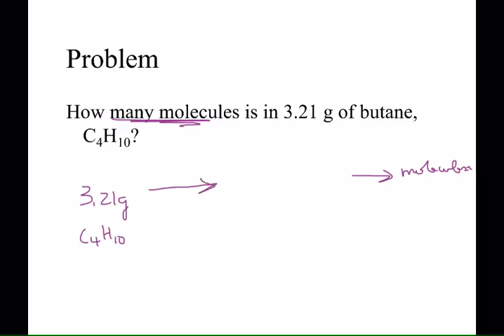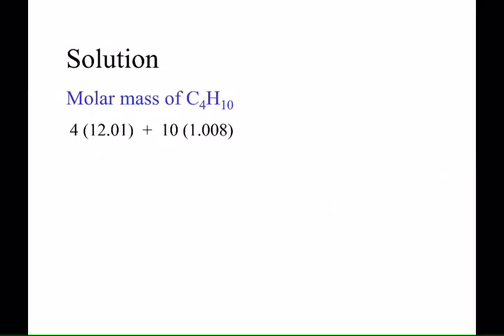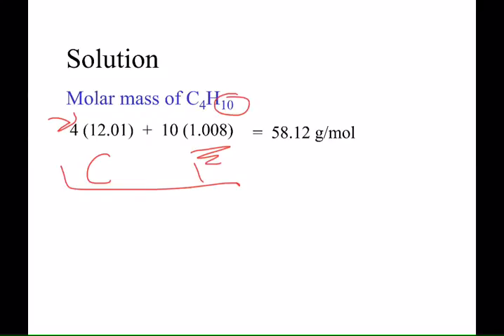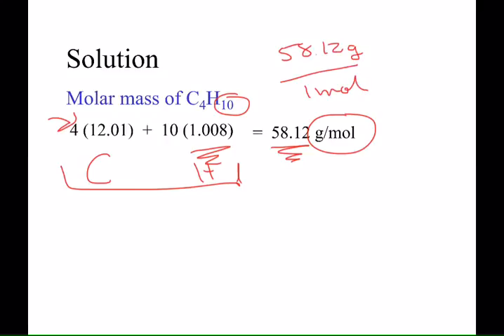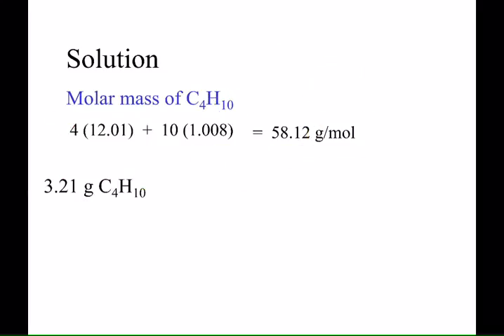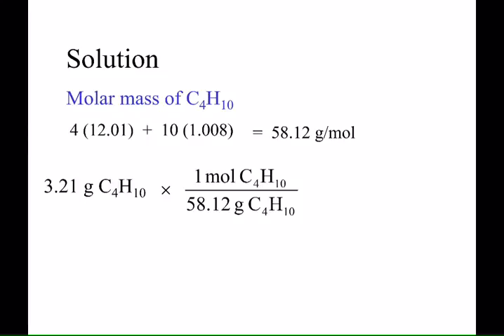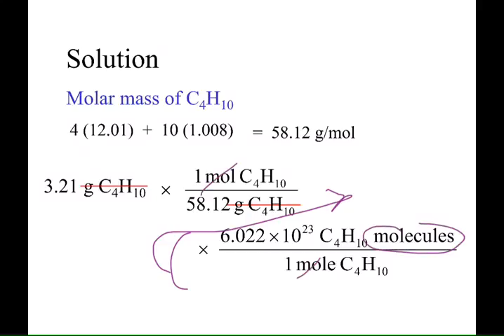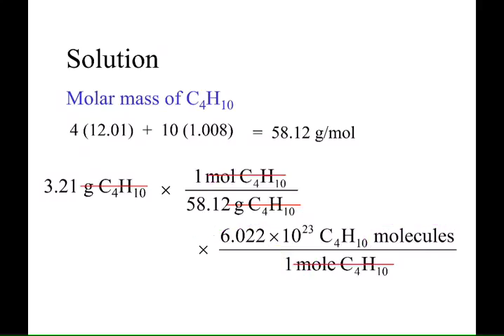CHM122 3_9_5 Grams to Molecules Problem